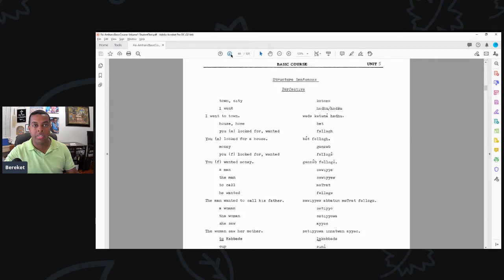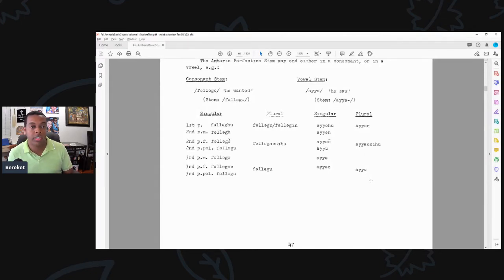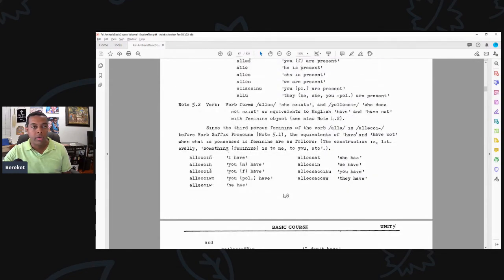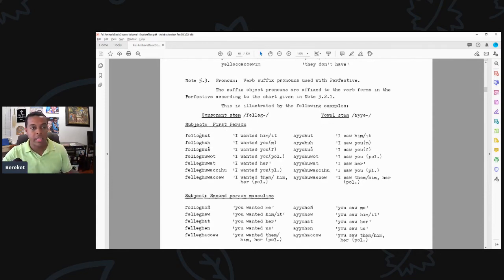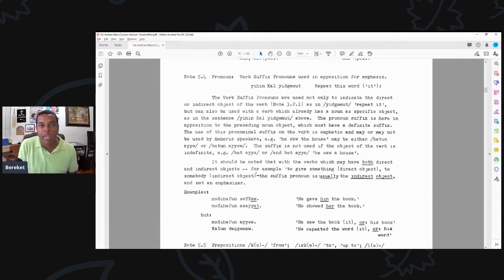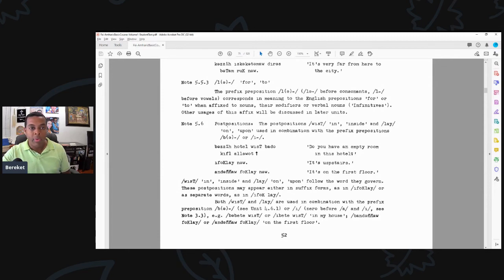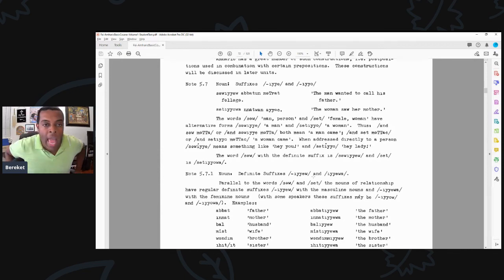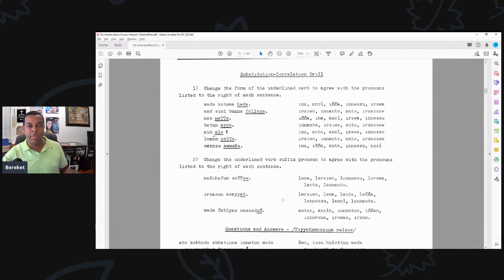Learning the Amharic Language - Unit 5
The whole point of this series is primarily for my benefit. I've started a few times to study Amharic only to fall off the bandwagon.

Maybe you've had similar difficulties. Or, you know how helpful it is to study in a group.

Then, these videos will help you too.

My challenge is to post a video each week as I work through an Amharic textbook.

I'm hoping this will help me reach my goal to become a fluent speaker.

Join me on this journey to master Amharic!!!